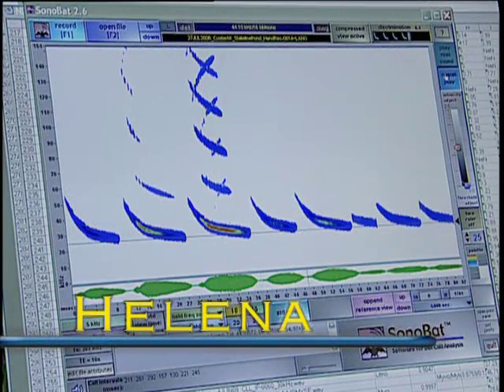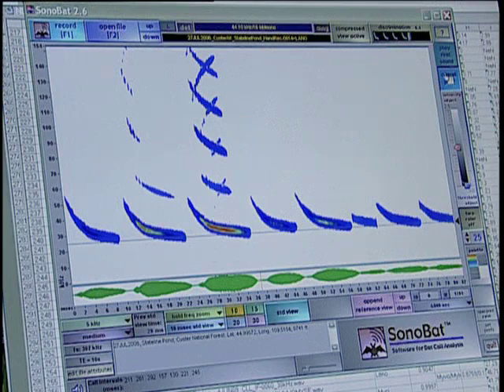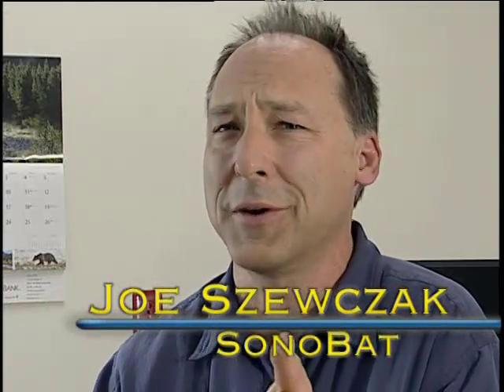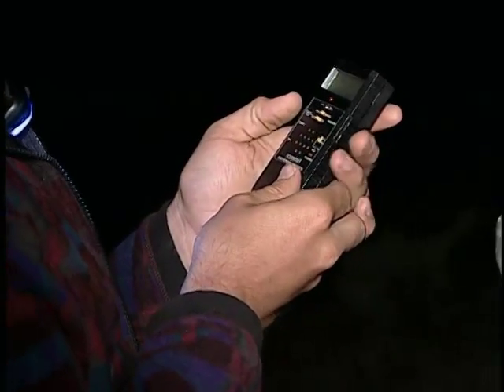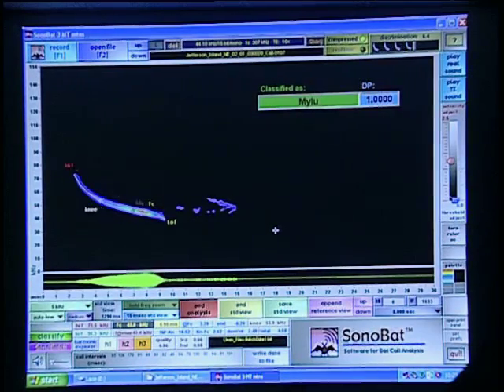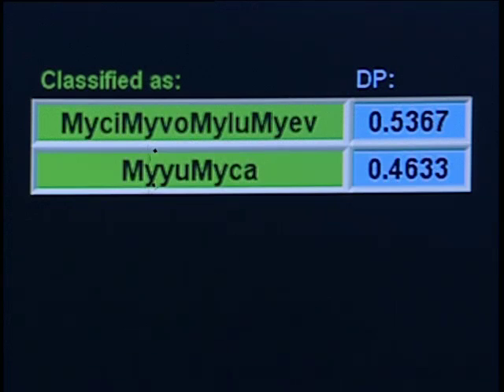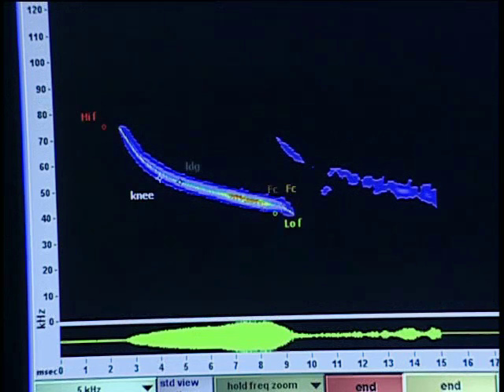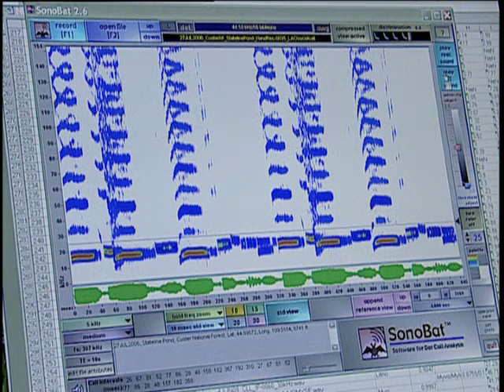Bat Detector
Montana bats are on target with this amazing technology.